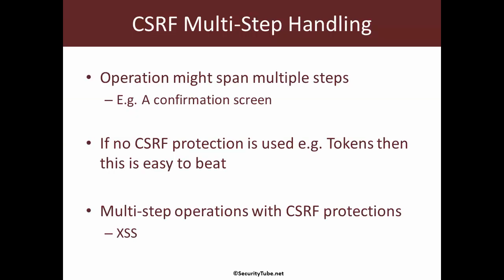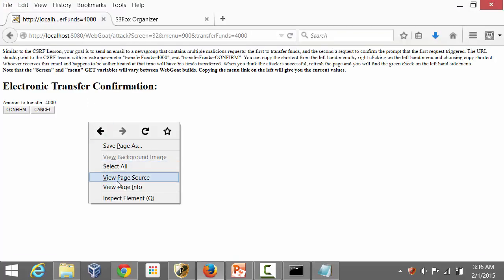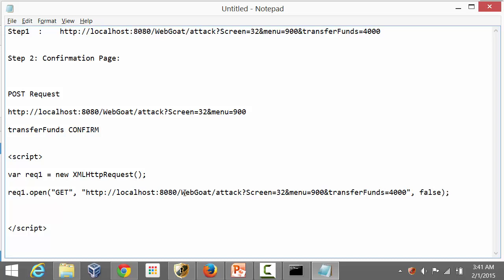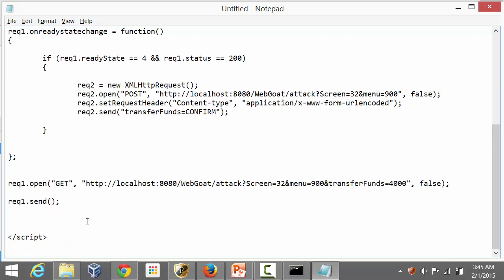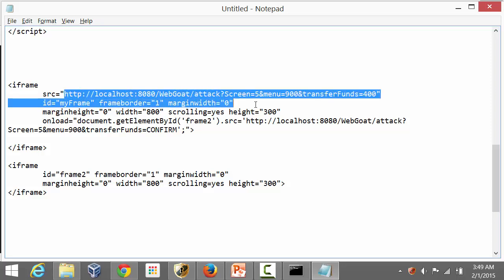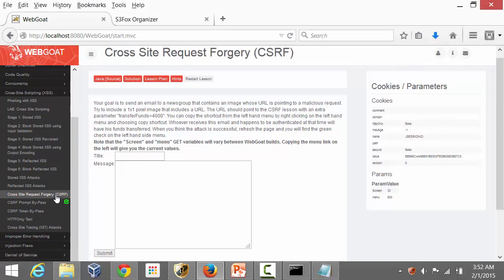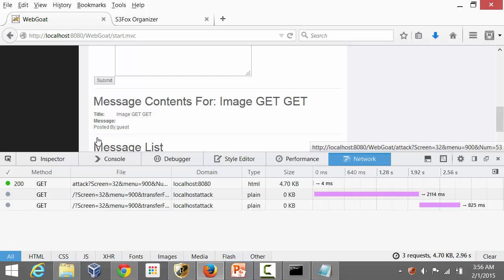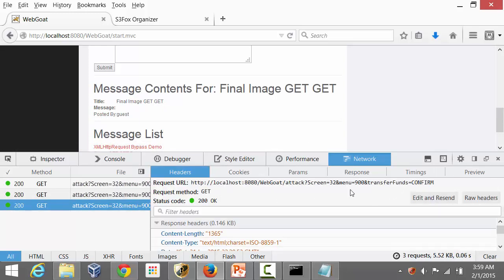CSRF Multistep Operation Handling